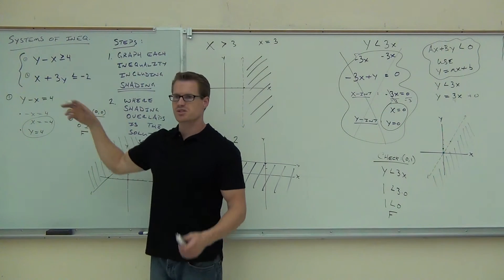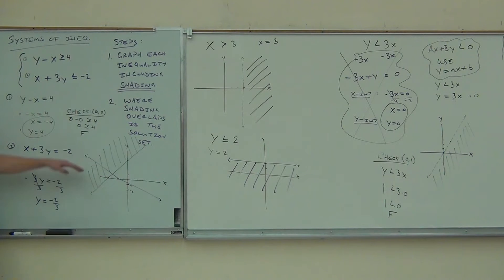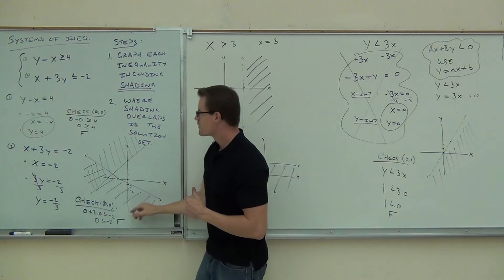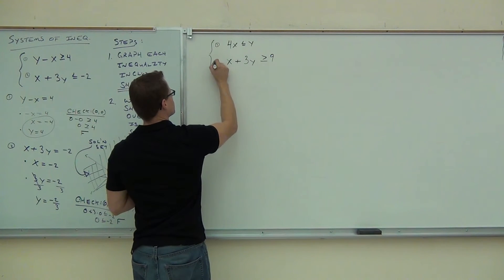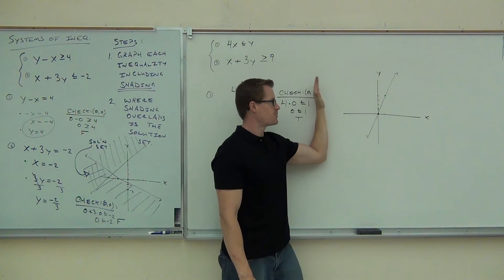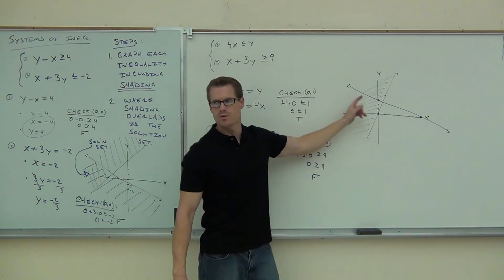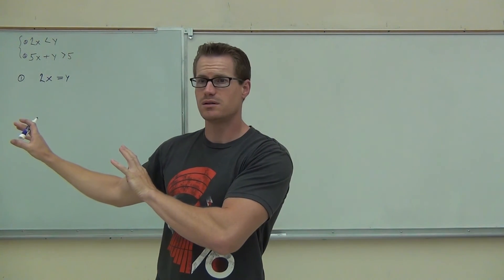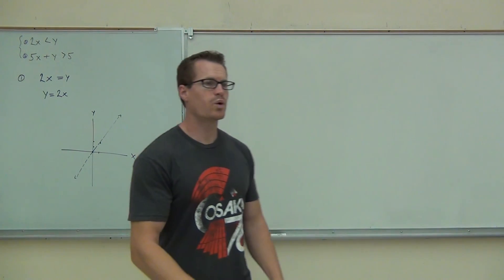Intermediate Algebra Lecture 9.4 Part 7